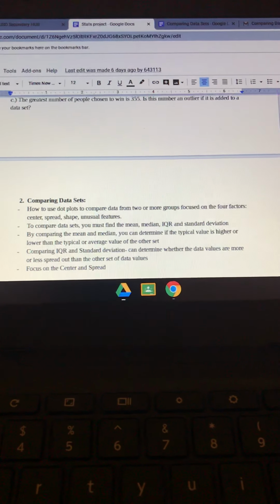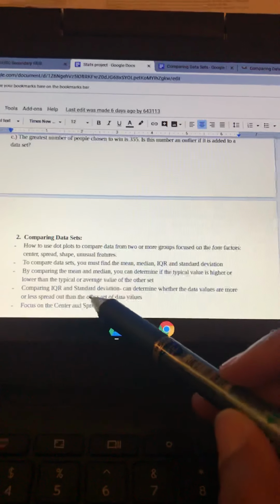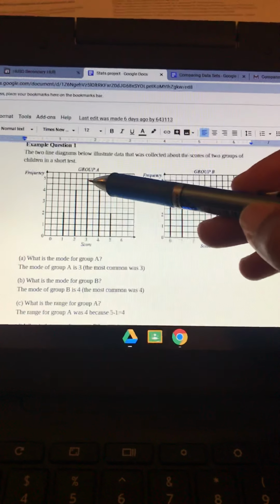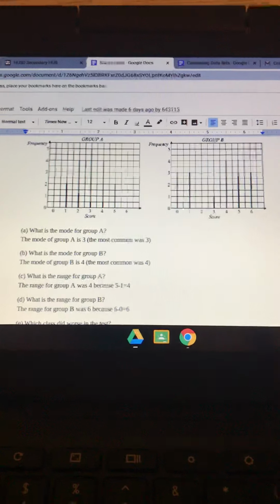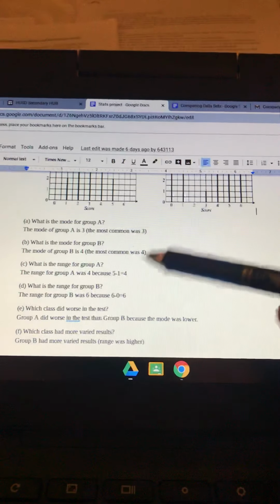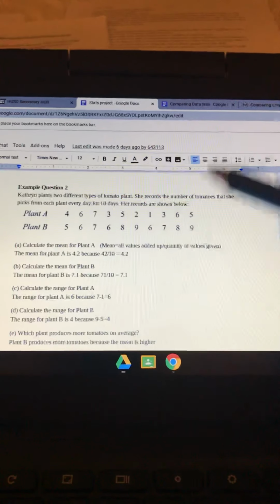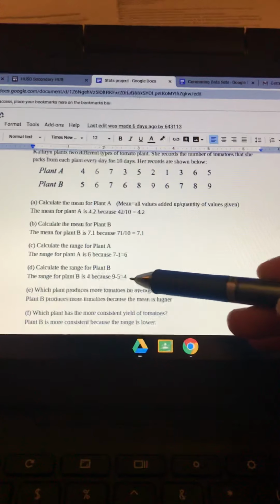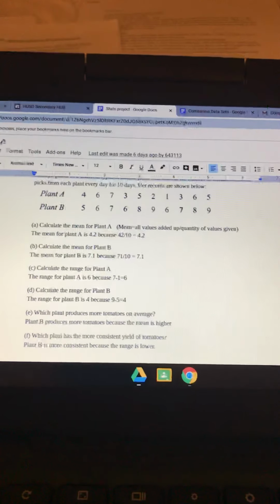Comparing Data Sets - AP Stats Project